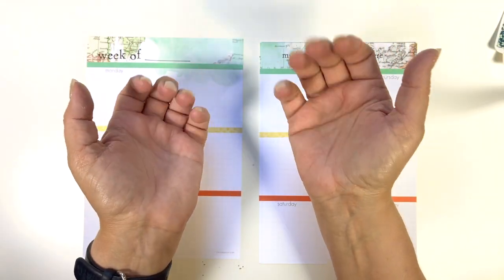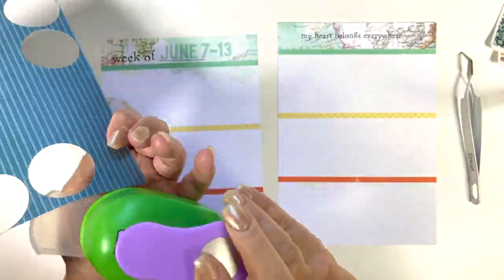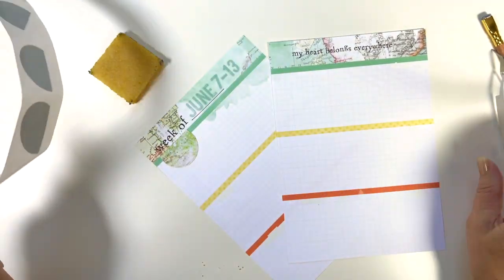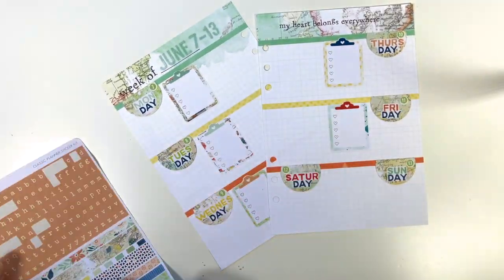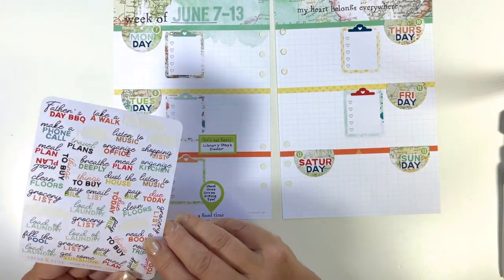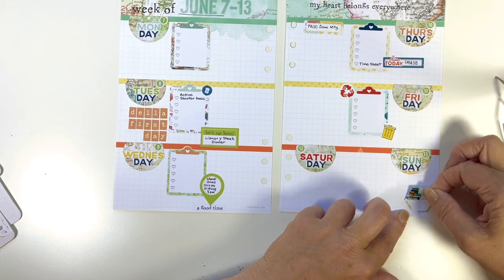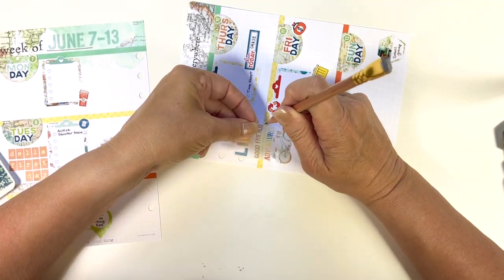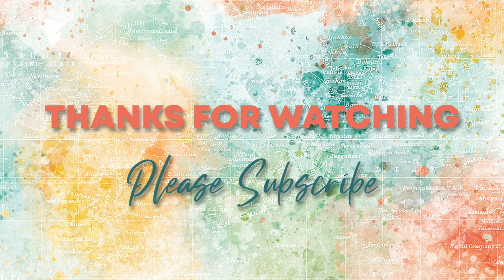Plan With Me Cocoa Daisy June 2021 My Escape Kits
Join me as I set up week 23 of 2021 (June 7-13) in my A5 planner using the June 2021 My Escape kits from Cocoa Daisy.

I am on the Creative Team for Cocoa Daisy, which means that I get my Cocoa Daisy products for free or at a reduced cost.

Happy planning everyone!